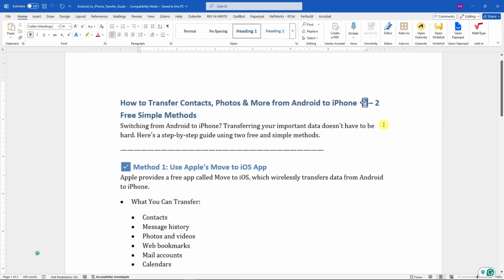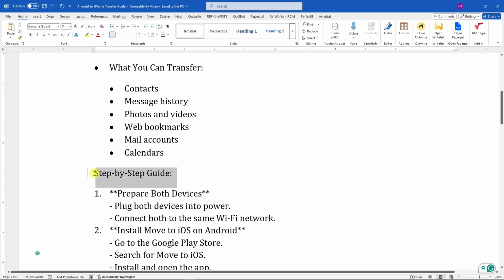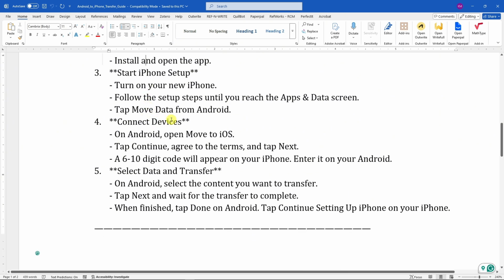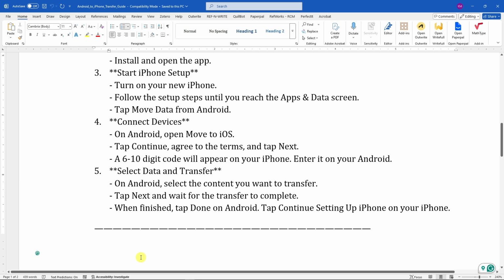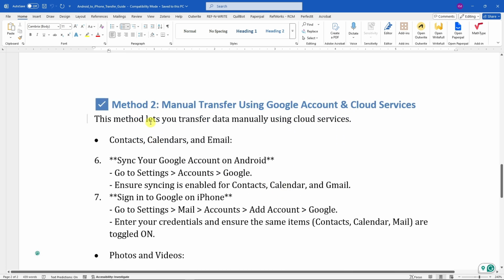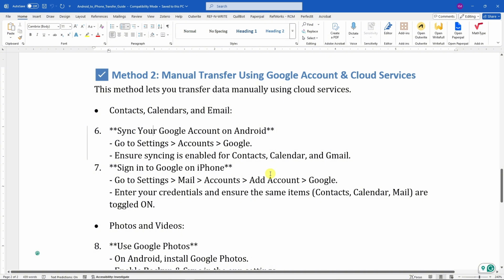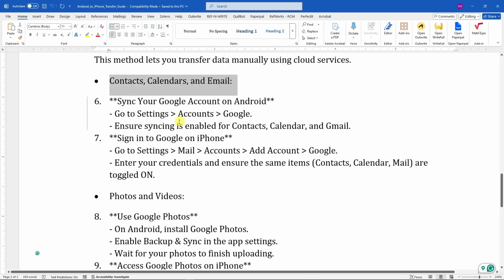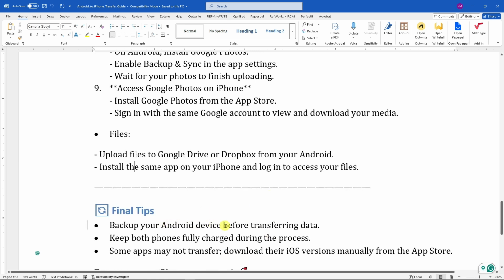How to Transfer Contacts, Photos & More from Android to iPhone 📲– 2 Free Simple Methods 🆓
Switching from Android to iPhone? Learn two easy and completely free methods to transfer your contacts, photos, and other important data without hassle! This step-by-step guide will help you move your memories and info smoothly to your new iPhone.

✅ Transfer contacts, photos, messages & more
✅ No cost, no complicated tools
✅ Perfect for beginners and anyone switching phones